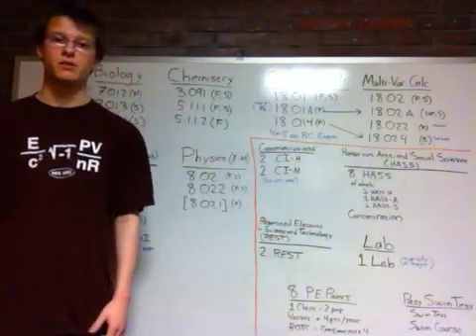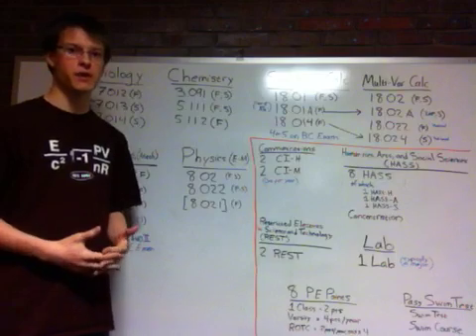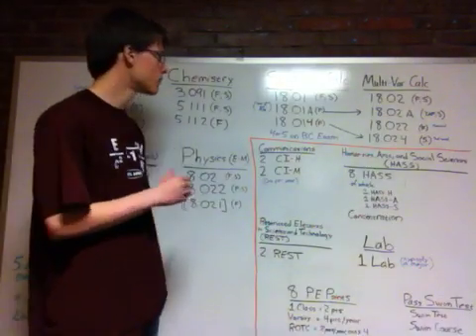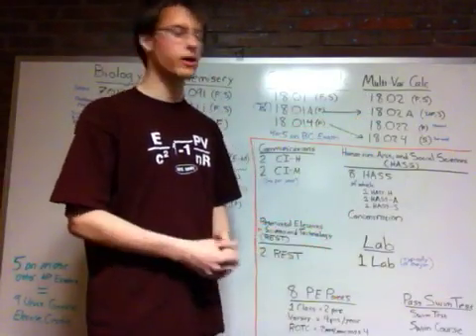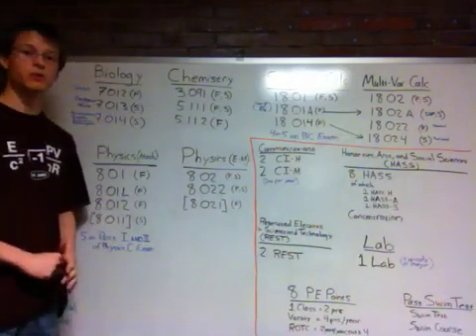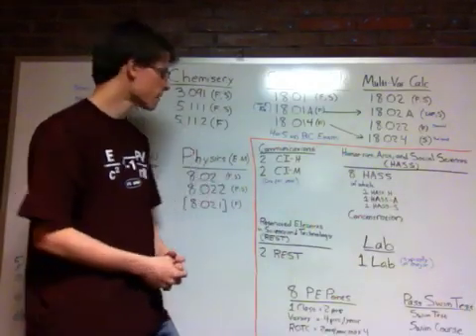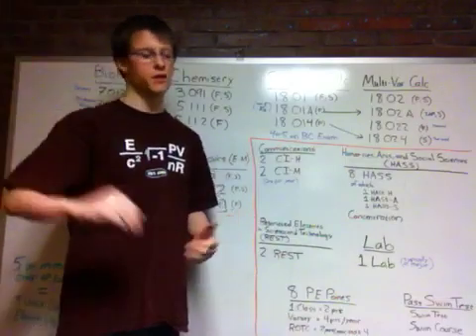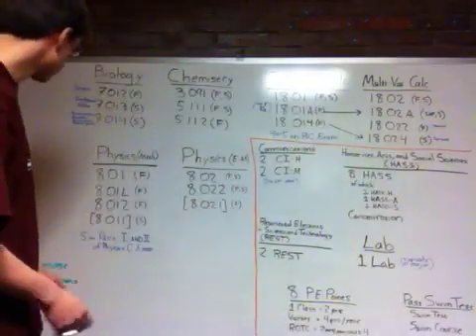How to Graduate from MIT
Ryan, a member of the MIT Class of 2013, explains how to successfully navigate the graduation requirements of MIT.